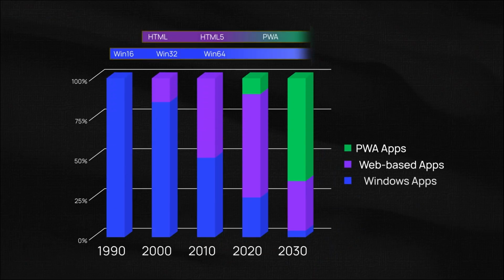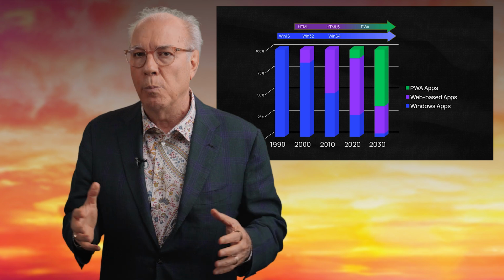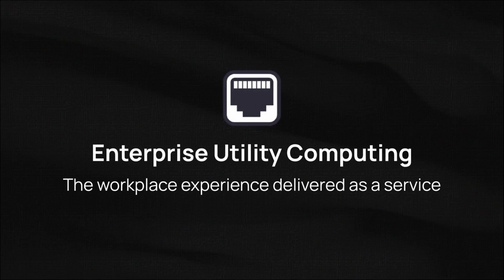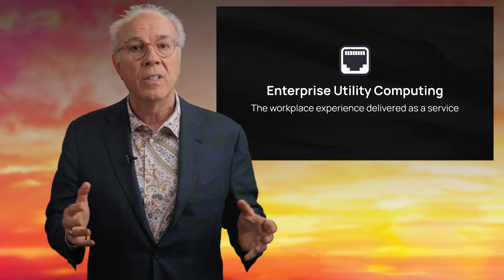Mark Templeton IGEL Now & Next